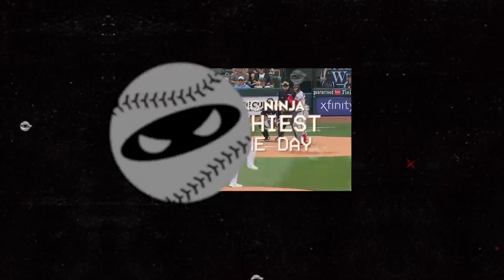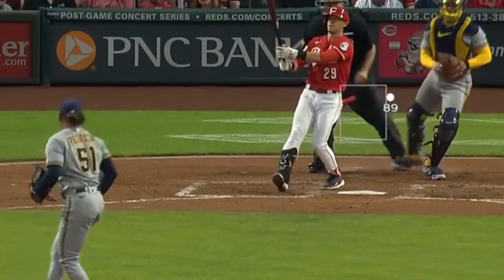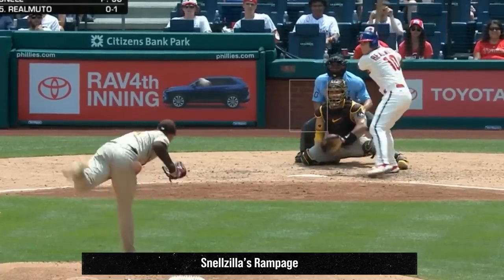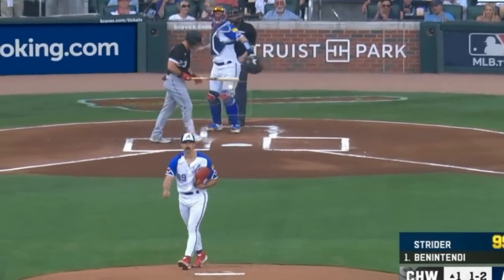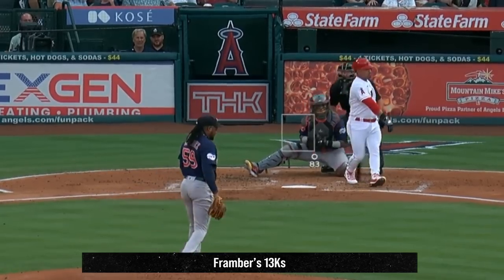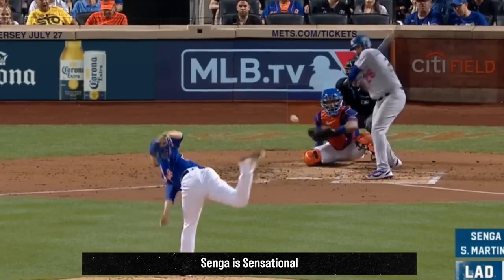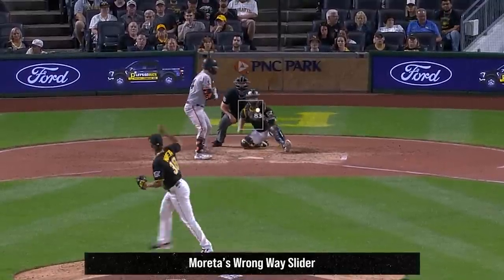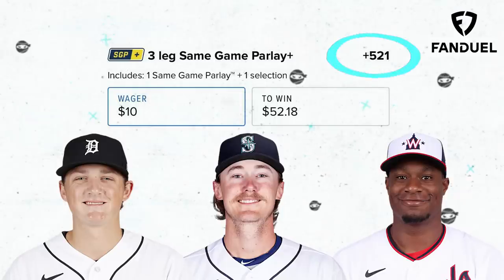AMAZING Wrong Way Slider with 17 INCHES of ARM SIDE Break!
Kodai Senga
Johan Oviedo
Framber Valdez
Dauri Moreta
Gregory Santos